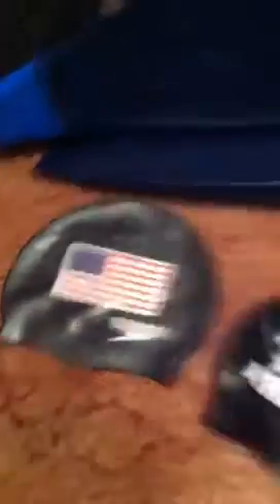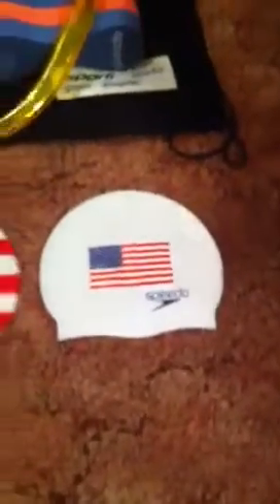What's in my Swim Bag.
Updated what's in my swim bag video.